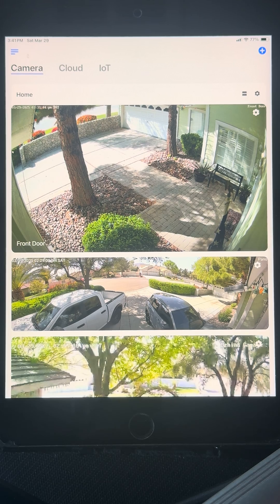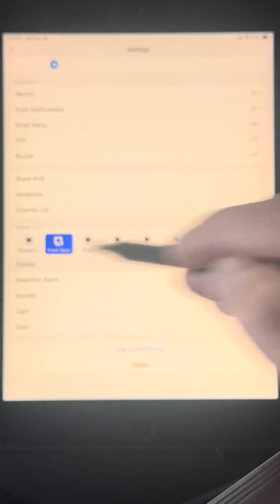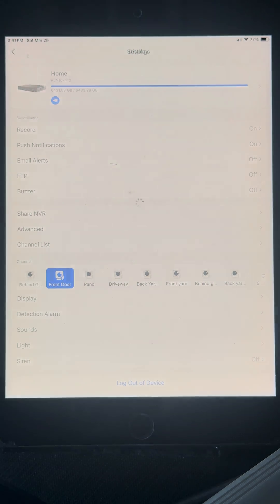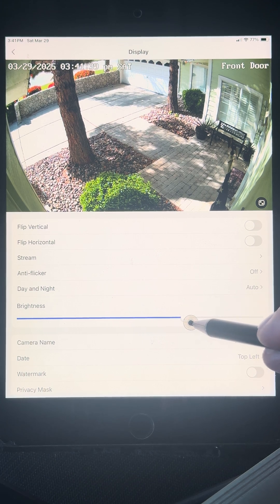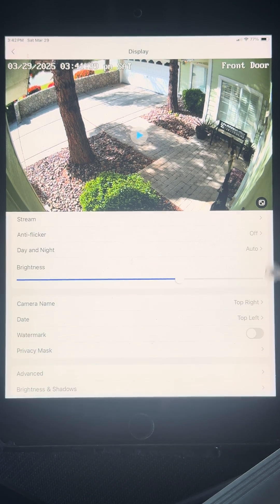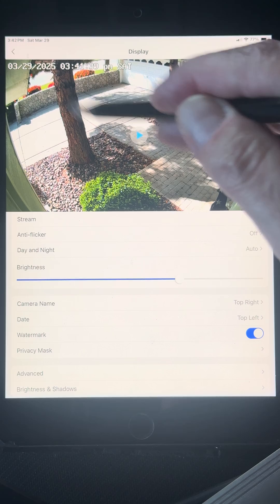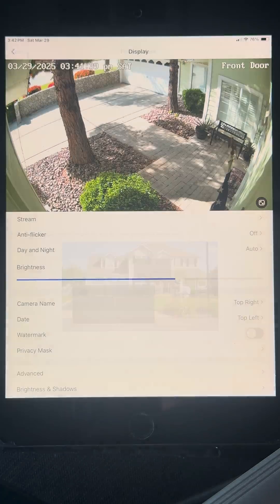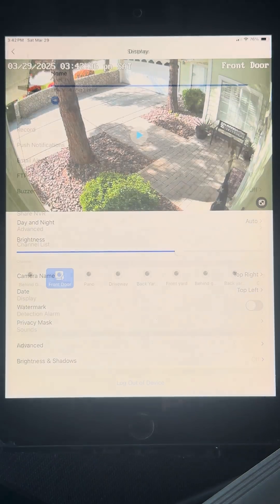Advanced Display Settings on Cameras using the Reolink App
In this video, we explain how to access the advanced display settings of each camera using your Reolink App. The settings include lighting, name and date position, watermark, brightness and shadows.